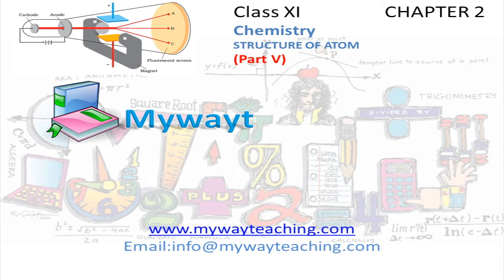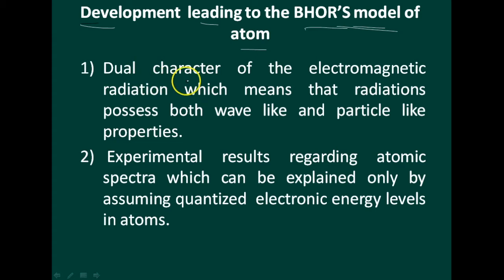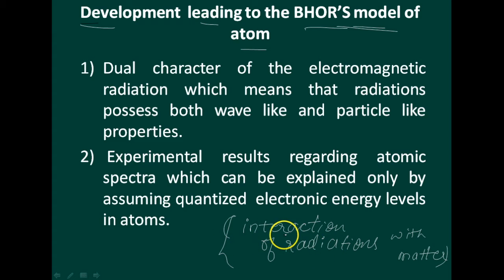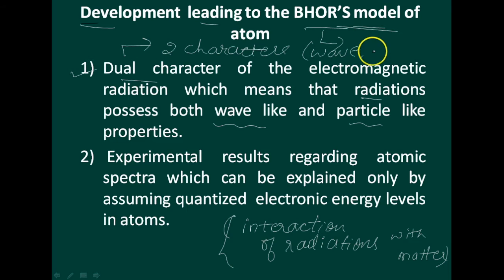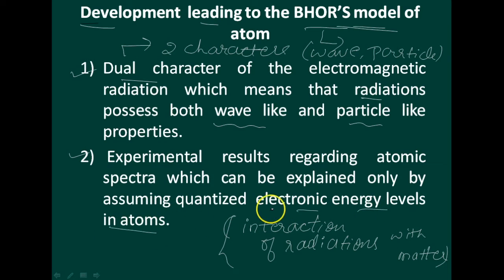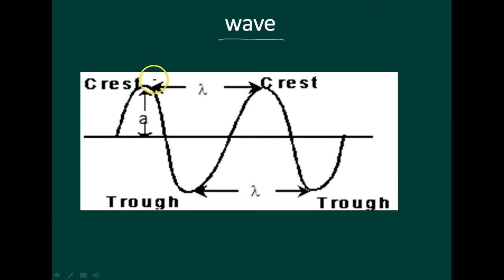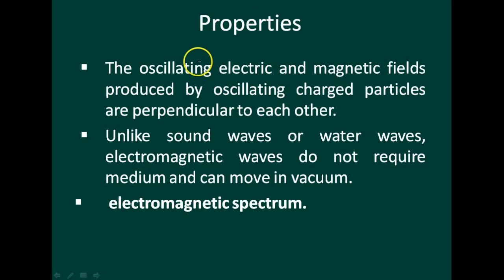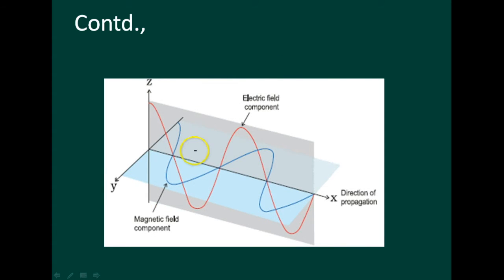Chemistry class 11 Chapter 2 Part VI|Structure of Atom